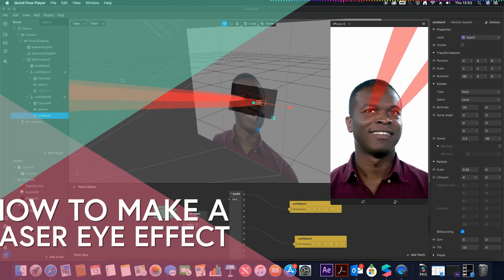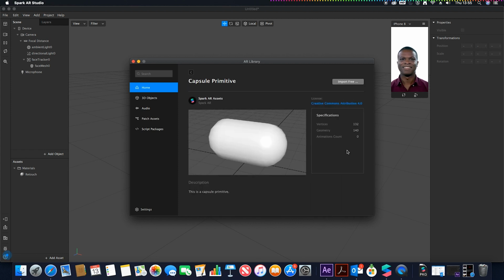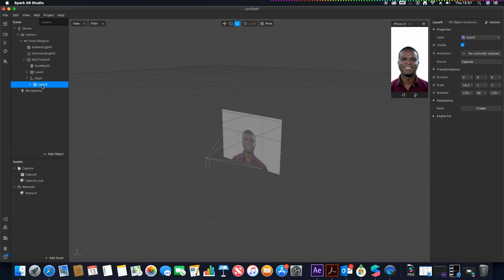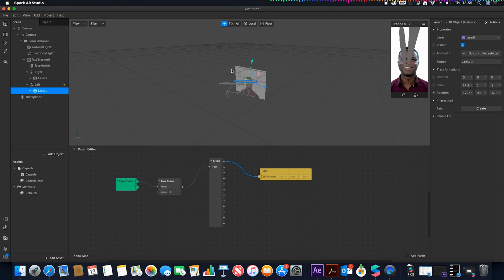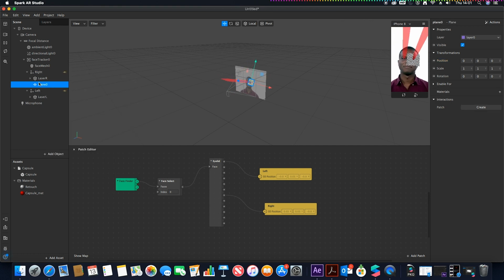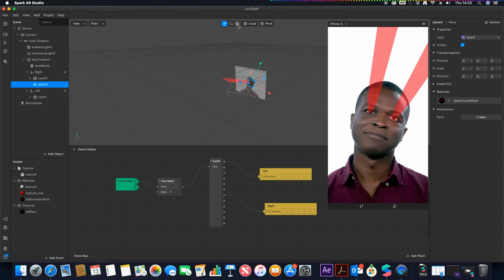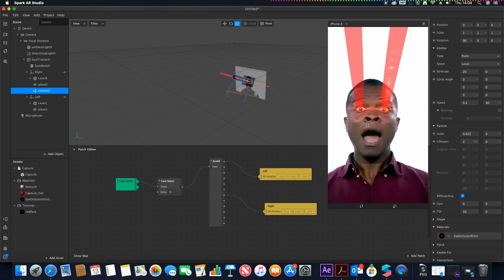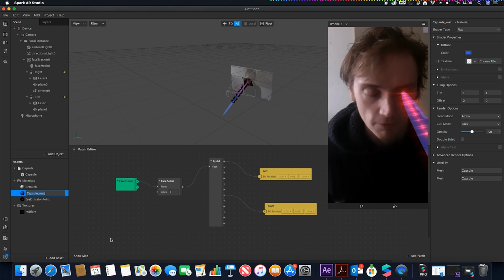How to create Eye Lasers | Spark AR Studio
In this simple tutorial we use Null objects to offset the position of capsules to create the eye beam laser effect.

Whilst I am still waiting for my MacBook laptop to be fixed we are continuing with an assortment of videos that can be made in the meantime.